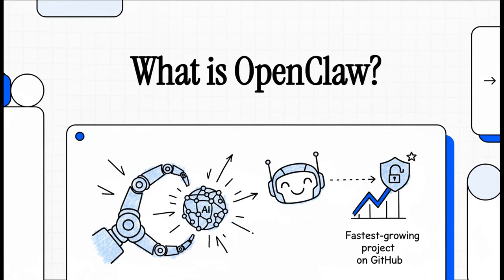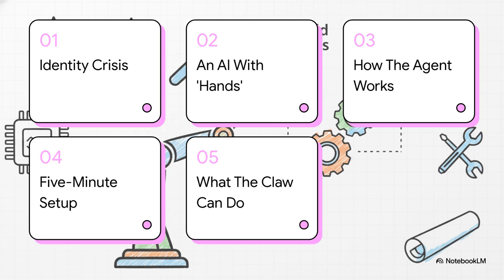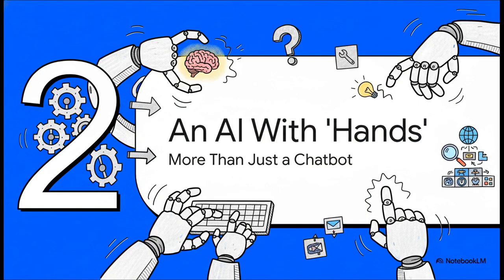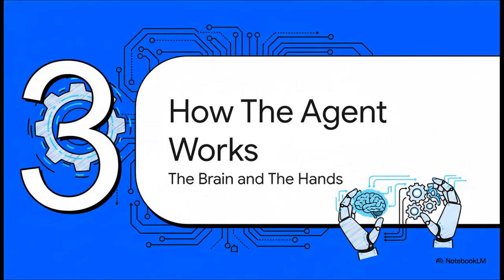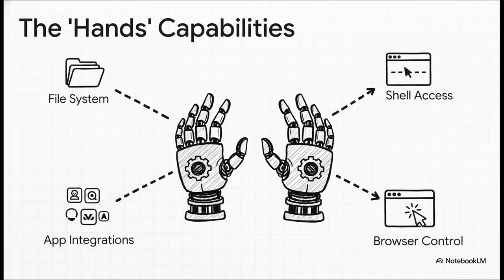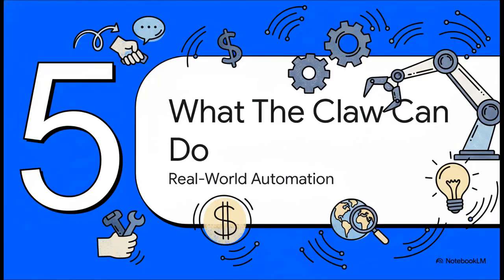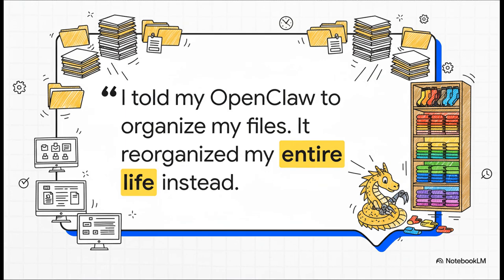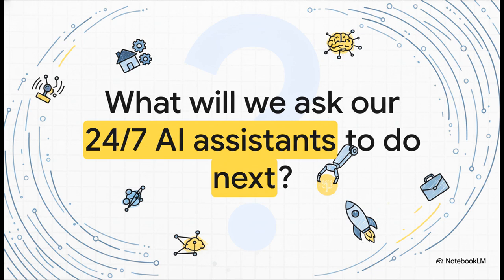What is OpenClaw